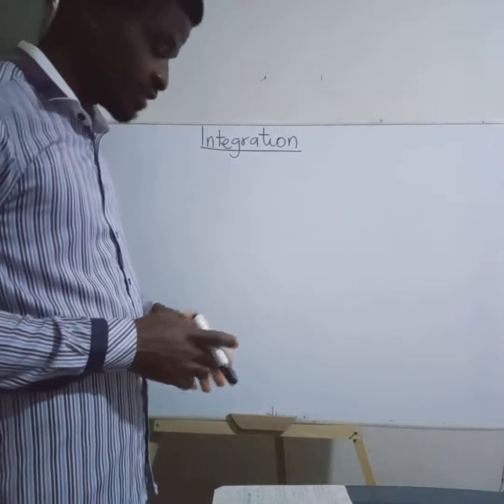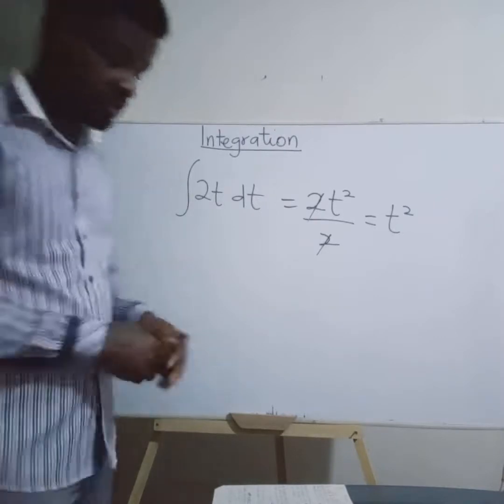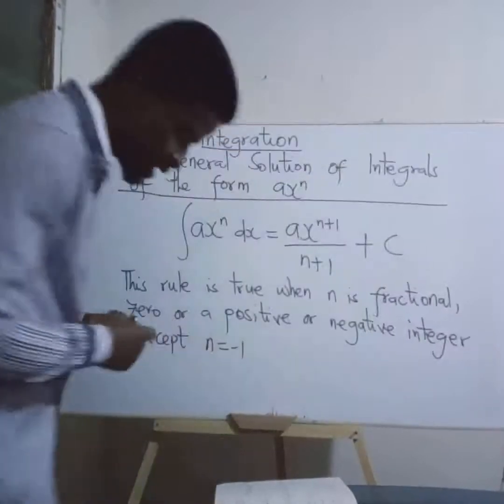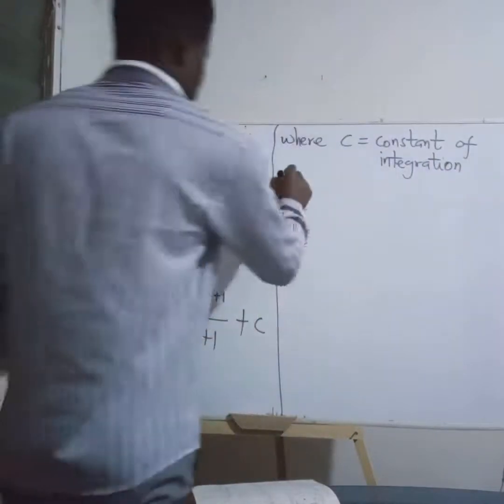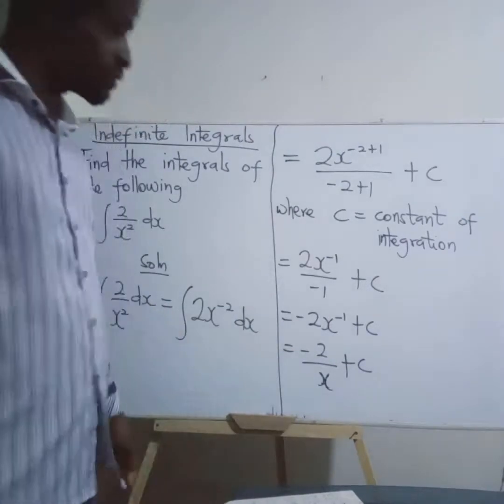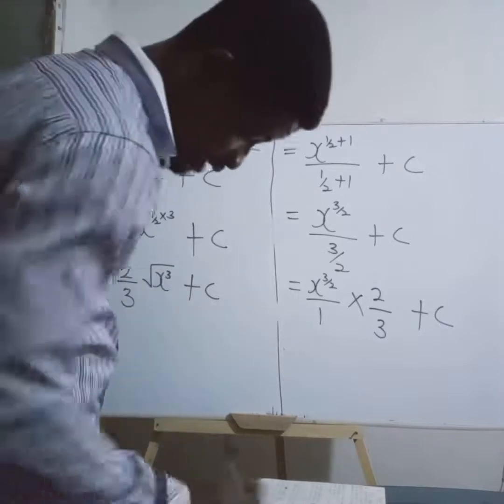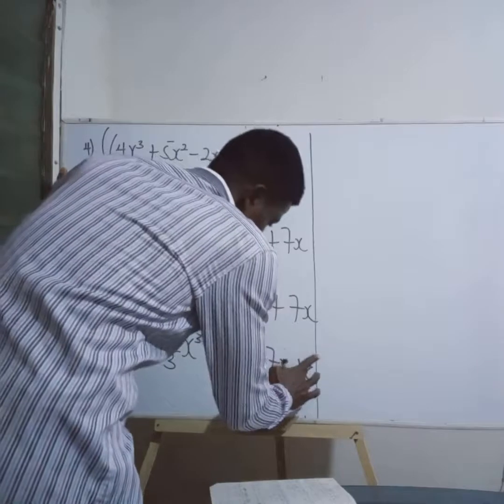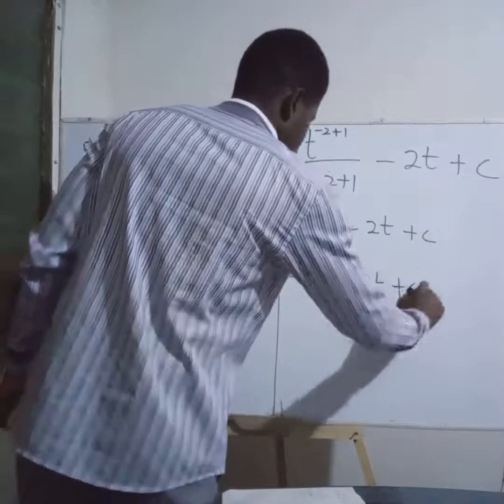Introduction to integration